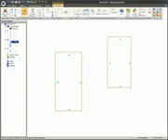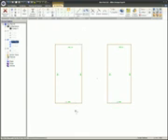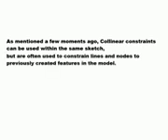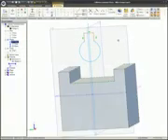Eş Doğrusal Kısıtlamalar